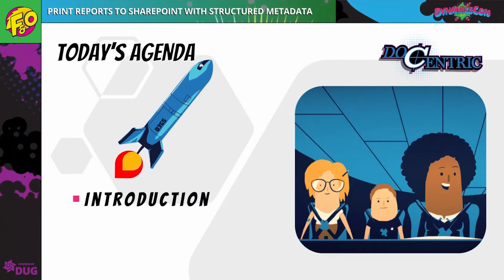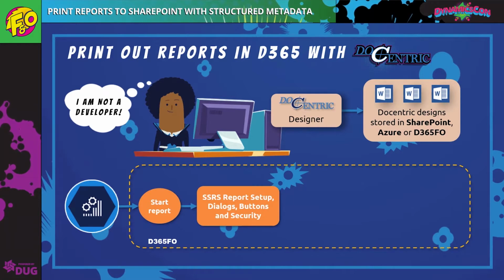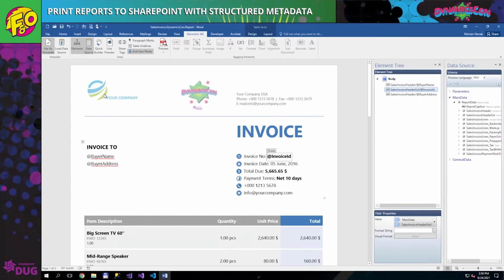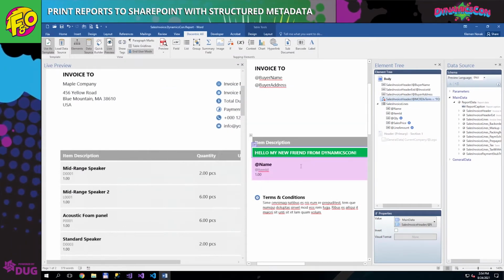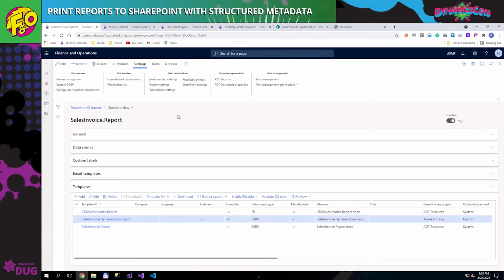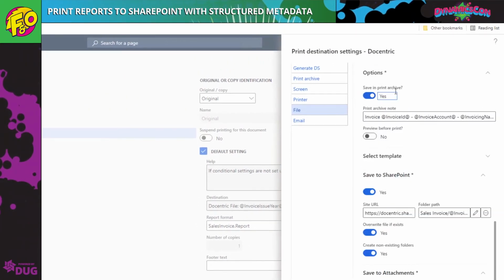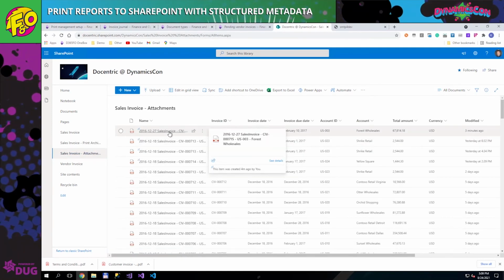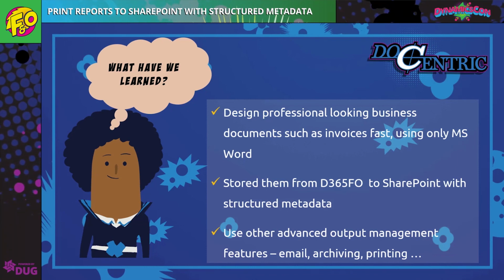Print Reports to SharePoint with Structured Metadata Presented by DoCentric - Finance & Operations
Print Reports to SharePoint with Structured Metadata Presented by DoCentric - Finance & Operations. To view the presentation materials for this session, please

SharePoint supports storing documents with metadata such as Account and Document ID, used for document search, integrations, archiving and workflows. It’s a pity that we cannot print reports to SharePoint with metadata from D365FO, right? ⚠️ Wait, with Docentric we can? Yes, and there is more: you can even upload Attachments, e.g. scanned Vendor Invoices to SharePoint with metadata.